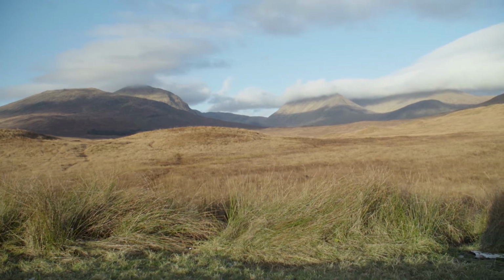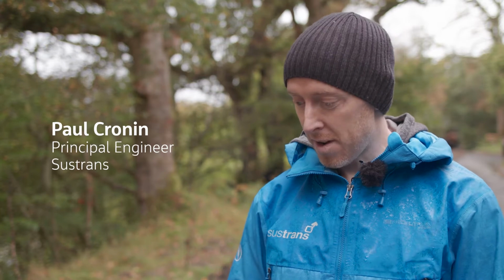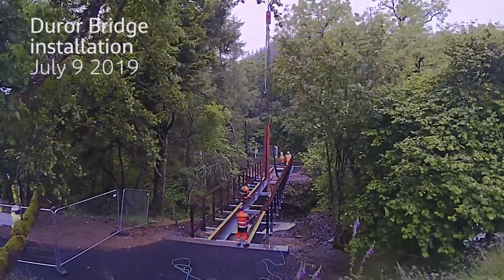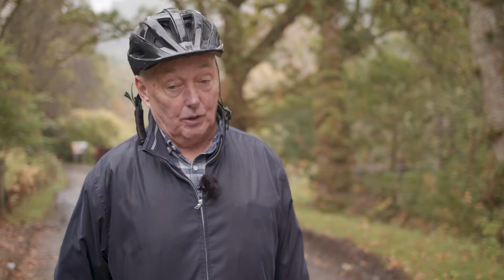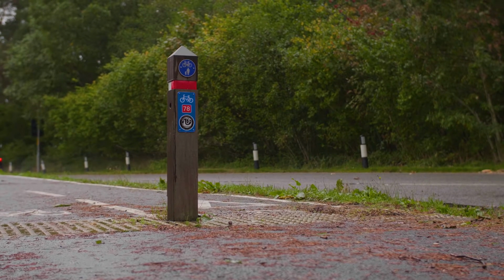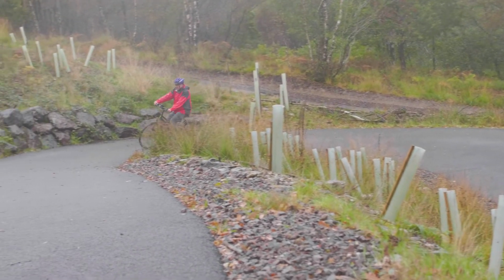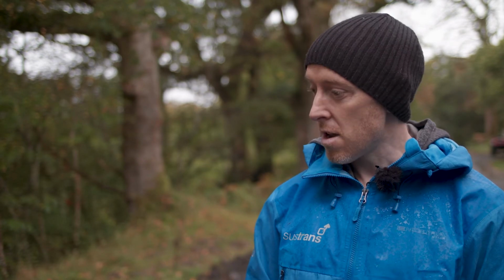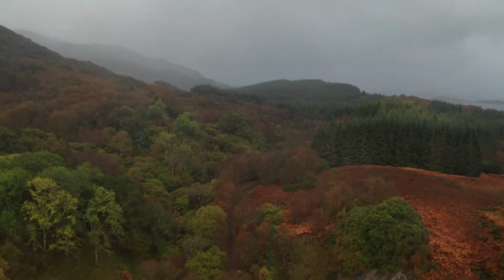Duror Cyclepath in the Scottish Highlands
The Caledonia Way is a cycle route in Scotland that runs from Campbeltown to Inverness. Until recently there had been a missing link in the route, in the village of Duror, in the Scottish Highlands, users who wanted to cycle had to use the trunk road, with vehicles passing at 96 kph (60mph).

The new missing link designed by Jacobs allows users a safer alternative to this and has connected communities as well as encouraged local people to cycle more.